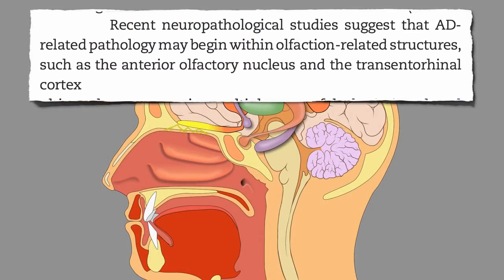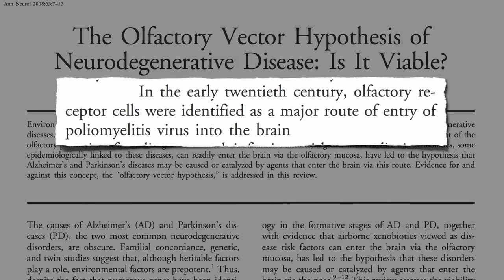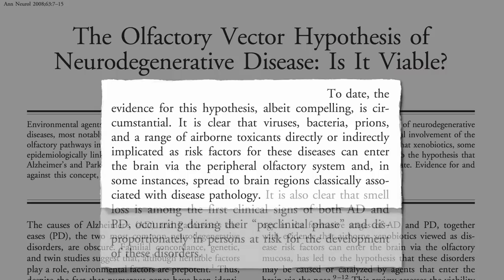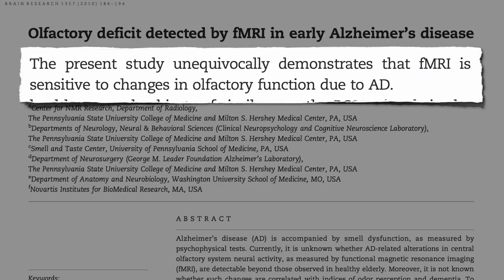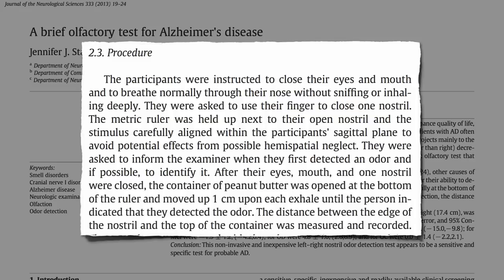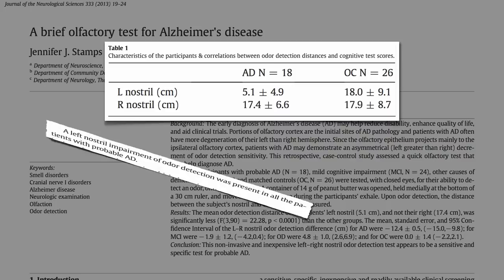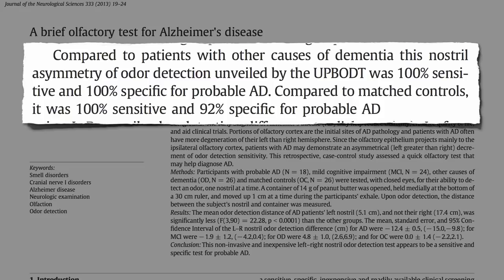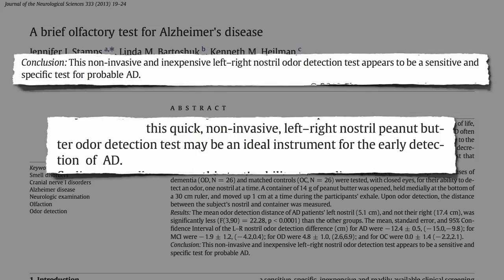Peanut Butter Smell Test for Alzheimer’s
A quick, non-invasive, and inexpensive test for the early detection of Alzheimer’s disease is developed using only a ruler and some peanut butter.

Okay, how whacky is that!?

What if you eat it instead? See, for example, Tree Nuts or Peanuts for Breast Cancer Prevention?

Have a question for Dr. Greger about this video? and he'll try to answer it!

Image Credit: Chabacano via Wikimedia Commons and Infant and Child Attention Lab.